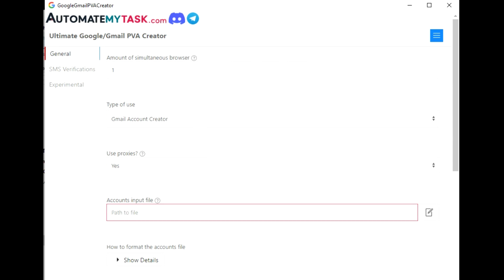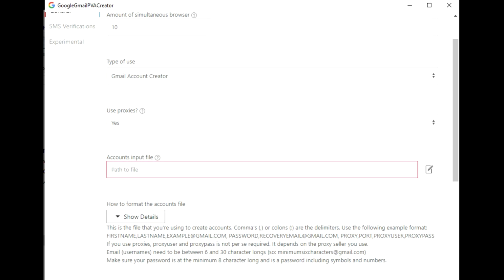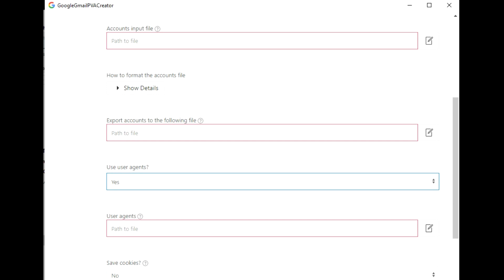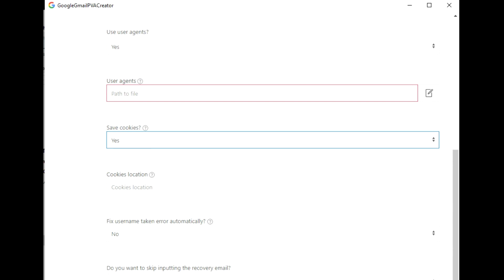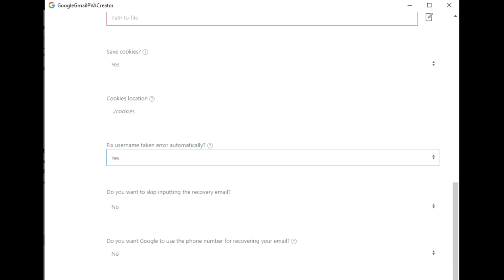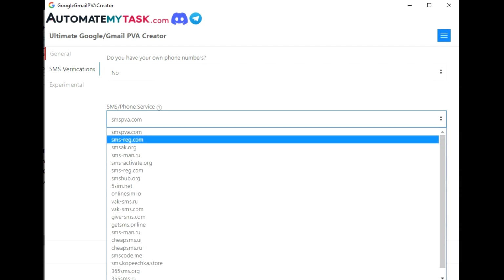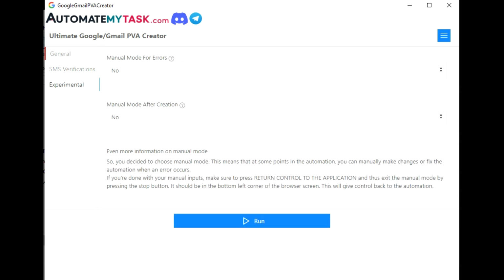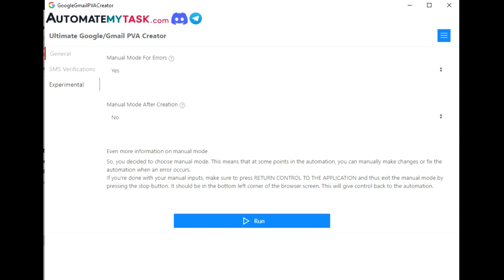Ultimate Google/Gmail PVA Creator - Quick Guide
ULTIMATE Google/Gmail PVA Creator - Phone Verified Gmail Account Creator Automation Software

Looking for a powerful Gmail phone verified account creator automation software to streamline your workflow? Our advanced Gmail PVA account generator is designed to automate bulk Gmail account creation with phone verification (PVA), ensuring high-quality, fully verified Gmail accounts for your marketing, business, or personal use.

🚀 Some Features of Our Gmail PVA Creator Software:

✅ Bulk Gmail Account Creation – Generate hundreds or thousands of Gmail accounts automatically in minutes.
✅ Phone Verified Accounts (PVA) – Each Gmail account is verified with unique phone numbers, ensuring authenticity.
✅ AI-Powered Captcha Bypass – Integrated Captcha-solving technology for uninterrupted automation.
✅ Proxy Support – Supports residential, mobile, and datacenter proxies for seamless account creation.
✅ Customizable Account Details – Set unique usernames, passwords, recovery emails, and profile info for each account.
✅ Automated Email Confirmation – Auto-fetch and confirm emails for a fully verified experience.
✅ Multi-Threaded Performance – High-speed multi-threaded processing for fast and efficient account generation.
✅ User-Friendly Interface – Intuitive dashboard with one-click account creation and real-time status tracking.
✅ Error handling – Error will be handled swiftly by our advanced algorithm

🔥 Why Choose Our Gmail Automation Tool?

💡 Time-Saving Solution – No more manual Gmail account creation; automate the process effortlessly.
🔒 Secure & Undetectable – Our software mimics human-like behavior to avoid detection and bans.
🔄 Regular Updates – Stay ahead with frequent updates to bypass Google’s latest security measures.
📥 Export Accounts Easily – Save generated accounts in CSV, TXT, or JSON formats for easy use.
📌 Supports Multiple Use Cases – Ideal for marketing campaigns, social media automation, SEO, and more.

🎯 Who Needs This Gmail PVA Creator?

✔ Digital Marketers – Automate Gmail account creation for mass email campaigns.
✔ Social Media Managers – Create Gmail-verified social accounts without limits.
✔ SEO Professionals – Use verified Gmail accounts for SEO, link-building, and content marketing.
✔ Developers & Automation Experts – Integrate with APIs and scripts for advanced automation.
✔ Businesses & Entrepreneurs – Manage multiple Gmail accounts for different business operations.

🔍 Some other Keywords that describe our automation software:

✅ Gmail PVA Creator ✅ Gmail Account Creator ✅ Bulk Gmail Account Generator ✅ Gmail Automation Tool
✅ Gmail Phone Verified Account Generator ✅ Automated Gmail Registration Software ✅ Gmail Bot ✅ Gmail Multi-Account Creator
✅ Create Gmail Accounts in Bulk ✅ Gmail PVA Generator with Phone Verification ✅ Auto Gmail Creator ✅ Gmail Account Automation

🚀 Get started today and revolutionize your workflow with our Gmail phone verified account creator automation software!